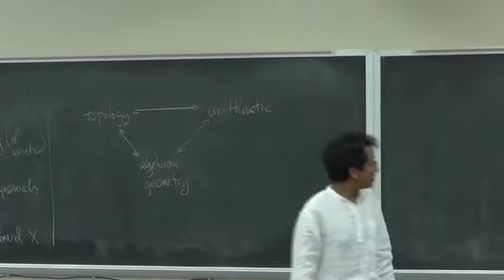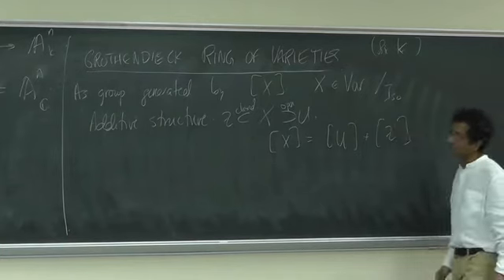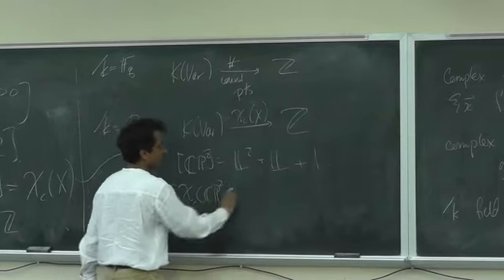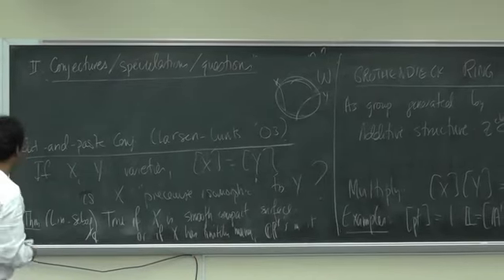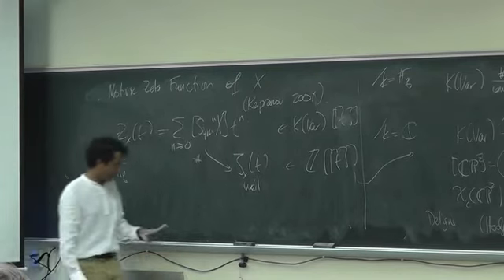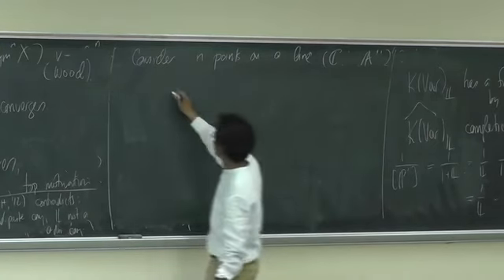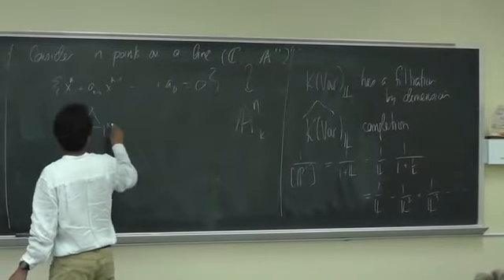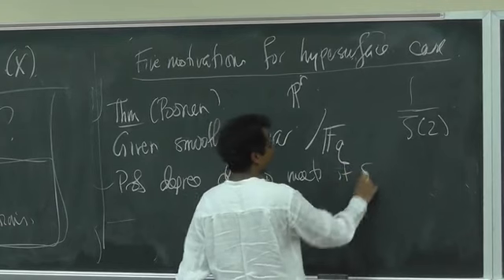Cutting and pasting in algebraic geometry - Ravi Vakil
Given some class of "geometric spaces", we can make a ring as follows.

(i) {\em  (additive structure)}  When $U$ is an open subset of such a space $X$,
$[X] = [U] + [(X \setminus U)]$;

(ii) {\em (multiplicative structure)} $[X \times Y] = [X] [Y]$.

In the algebraic setting, this ring (the "Grothendieck ring of varieties") contains surprising structure, connecting geometry to arithmetic and topology.  I will discuss some remarkable statements about this ring (both known and conjectural), and present new statements (again, both known and conjectural).  A motivating example will be polynomials in one variable.  (This talk is intended for a broad audience.)  This is joint work with Melanie Matchett Wood.